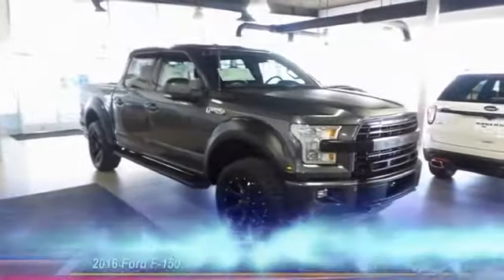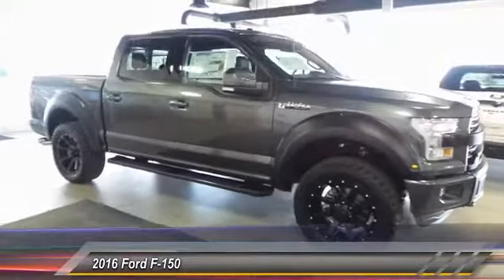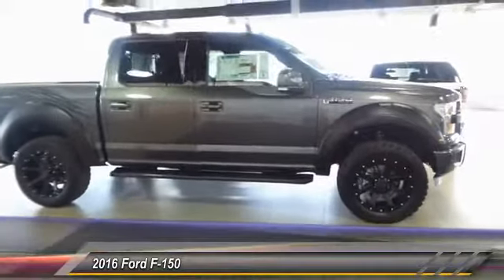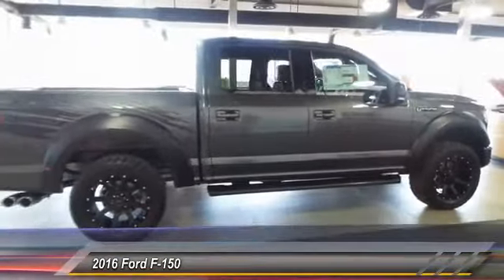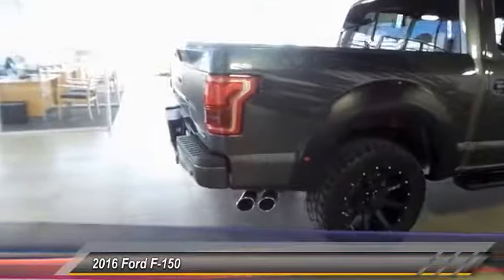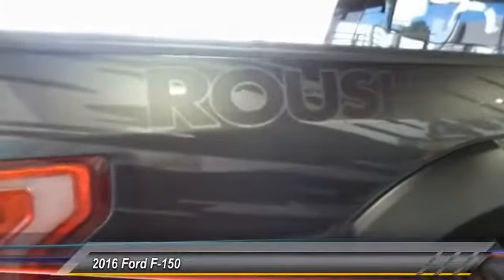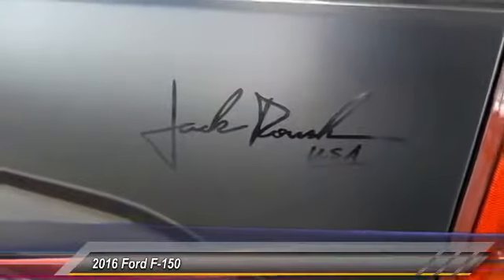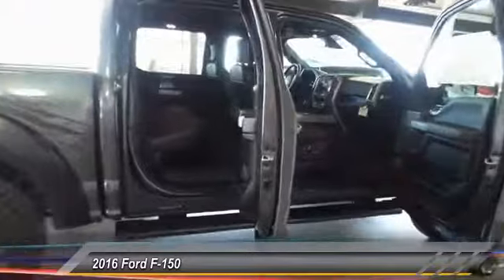2016 Ford F-150 Midland TX 1630667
2016 Ford F-150 4WD SuperCrew 145 Lariat

4200 W. Wall

NOTITLE